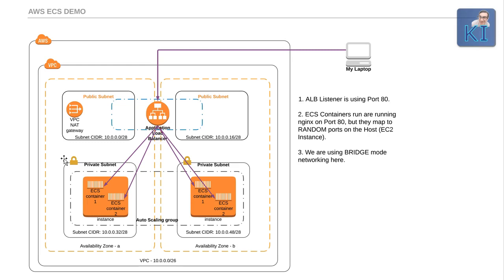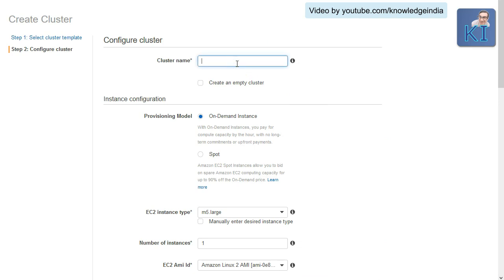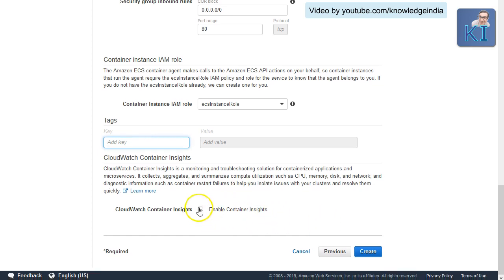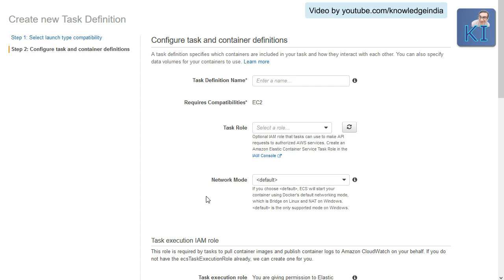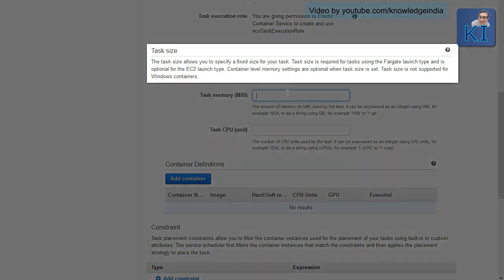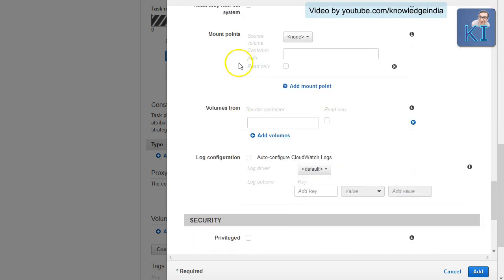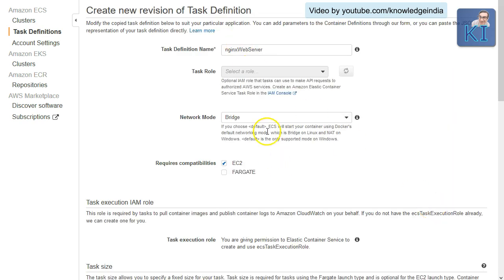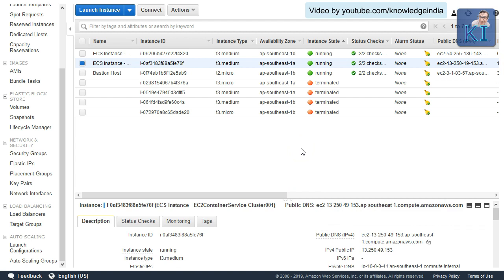AWS ECS Part-1 | ECS Cluster DEMO | Tasks, Task Definition | EC2-hosted ECS Cluster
Part-1 Video in AWS ECS Series.

We learn with DETAILED demo:
 - ECS Cluster creation
 - Putting ECS in your VPC
 - Bridge Mode Networking
 - Task & Container Definition